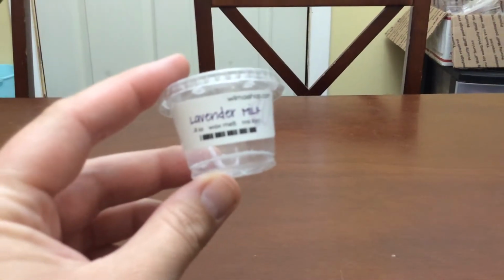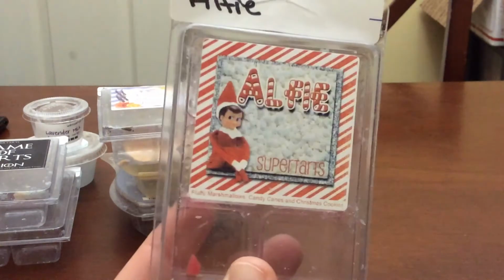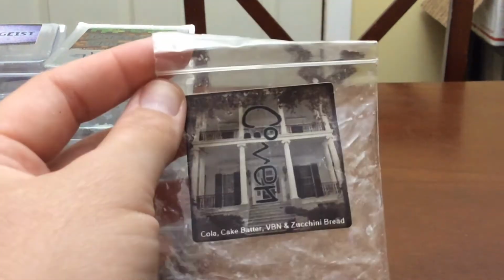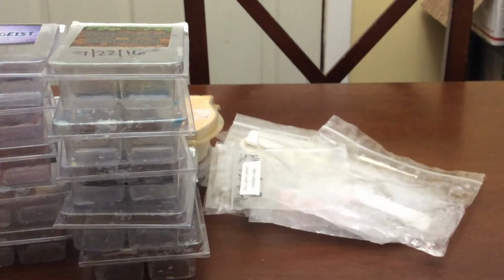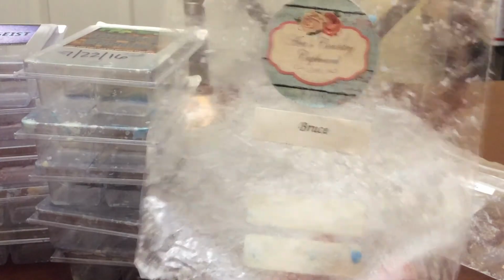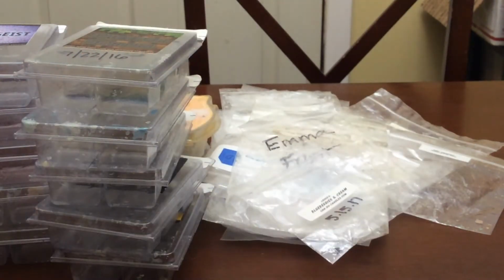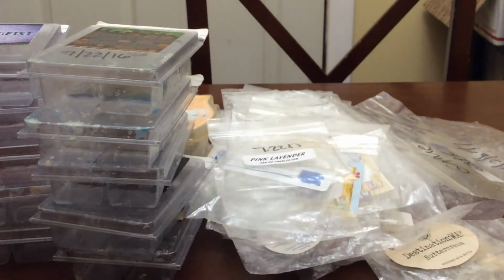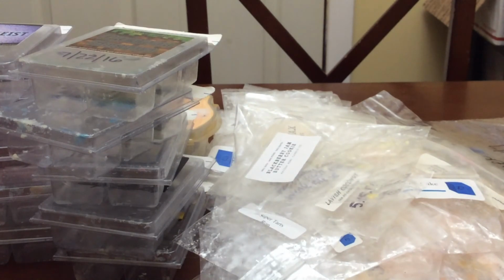August 2017 wax empties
My empties for August